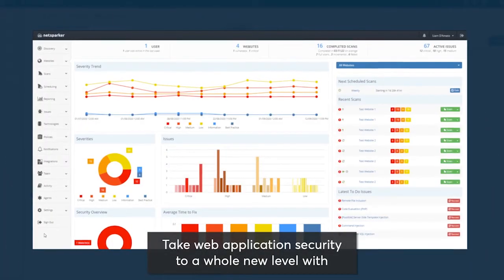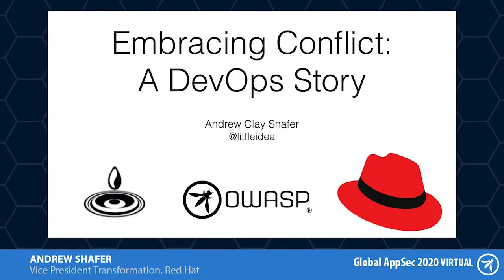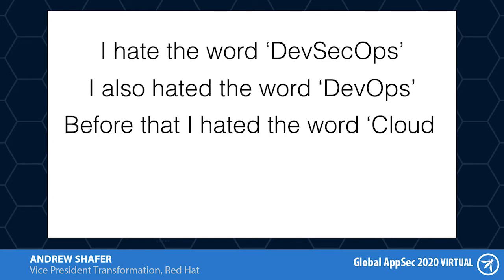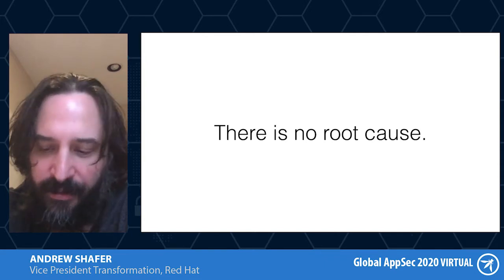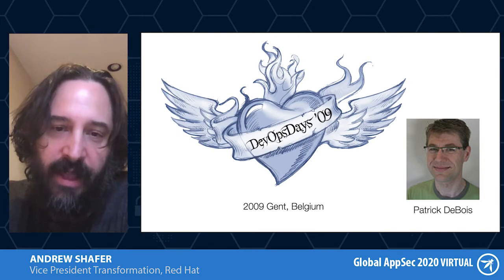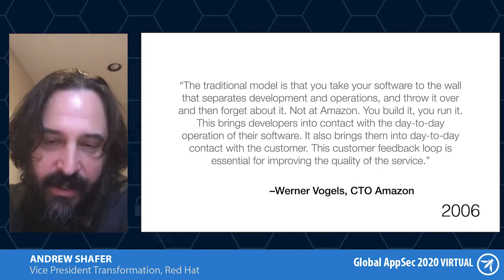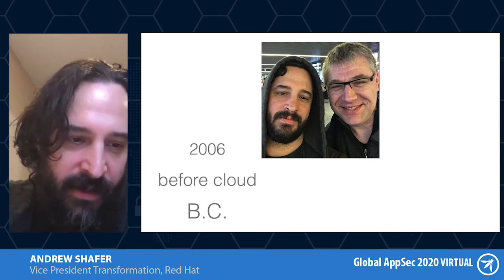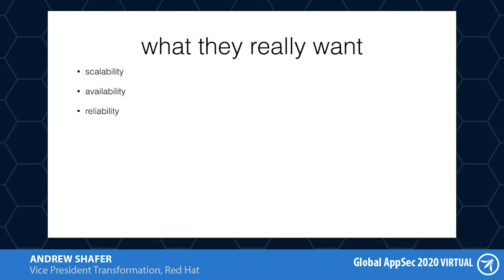Keynote Presentation Balancing Core Conflicts A DevOps Story Andrew Shafer